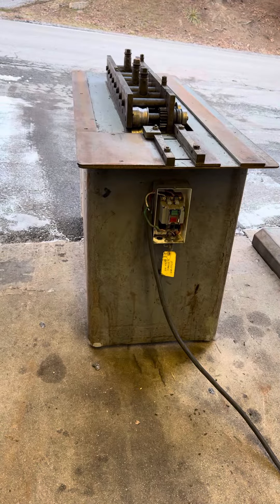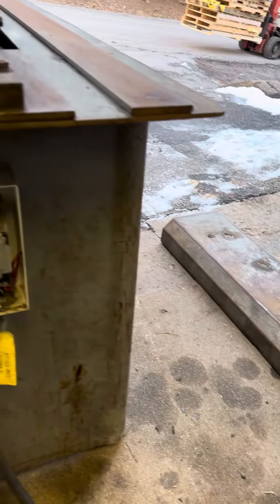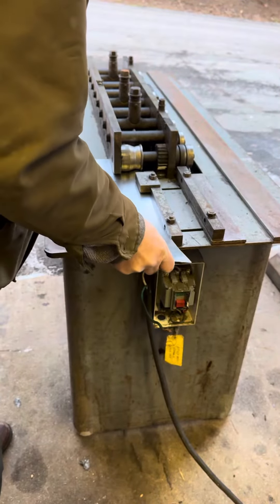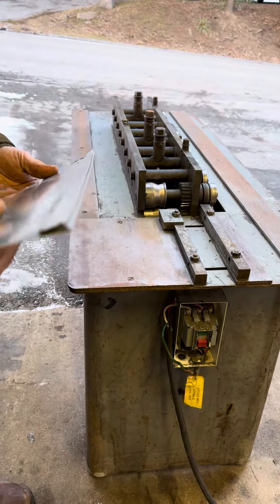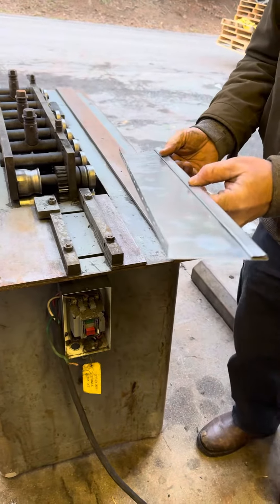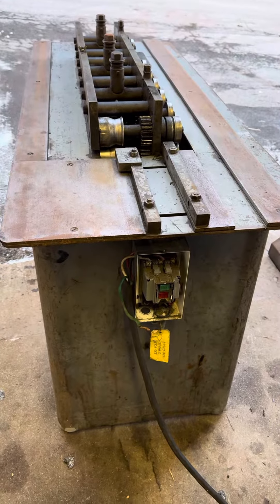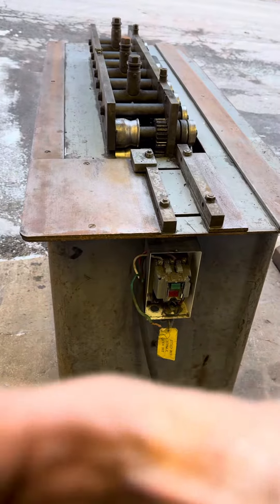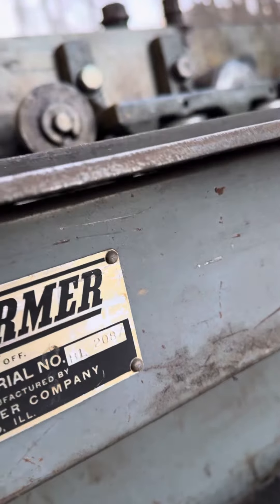Lockformer 20-gauge Snaplock s/n BL-2087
This is a Lockformer 20-gauge Snaplock s/n BL-2087 that was 100% built in the USA in Lisle, IL by the Lockformer Company. It rollforms both the Male and Female locks in metal up to 20-gauge. It is wired 230-Volt 3-Phase and is equipped with shop installed casters that roll very nicely for easy movement or storage of the machine.